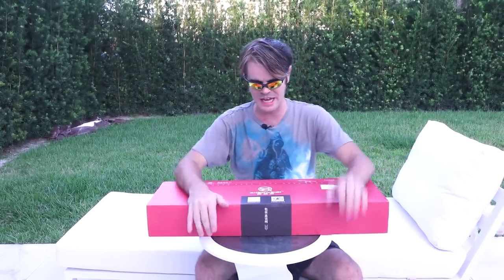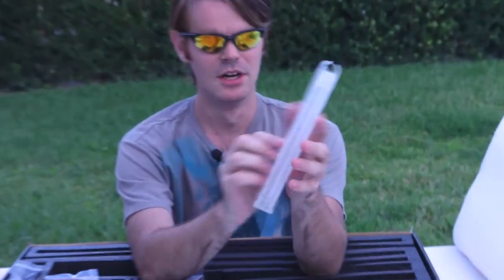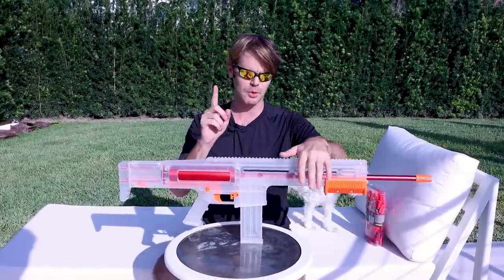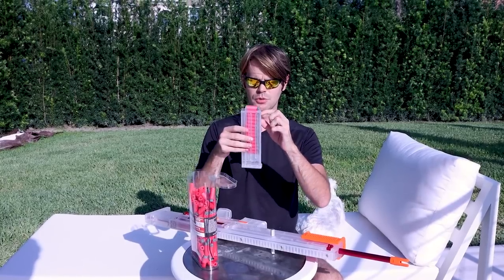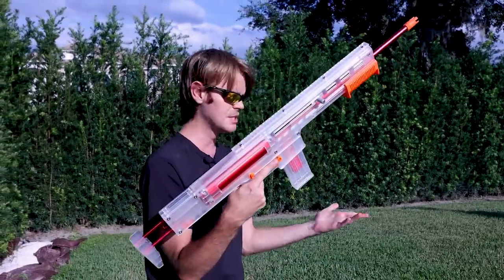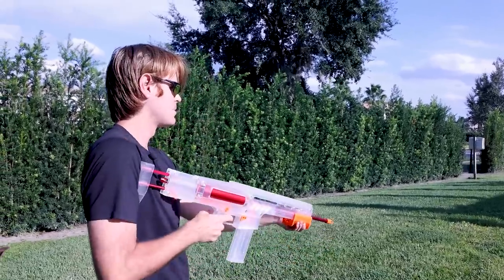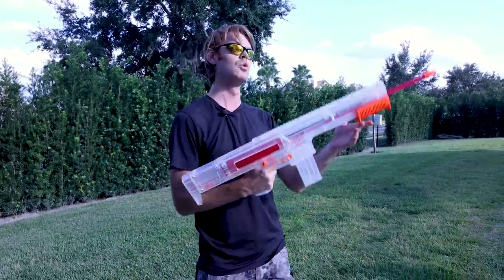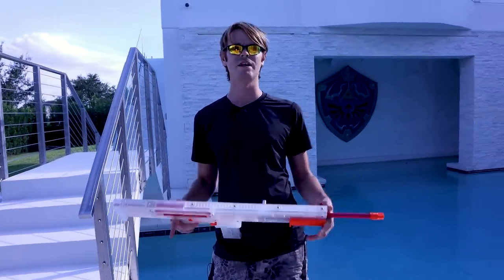Honest Review: CRS-100 (A CHINESE CALIBURN COMPETITOR?!?!)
My fanmail address is:
Drac Thalassa
4426 Hugh Howell Rd.